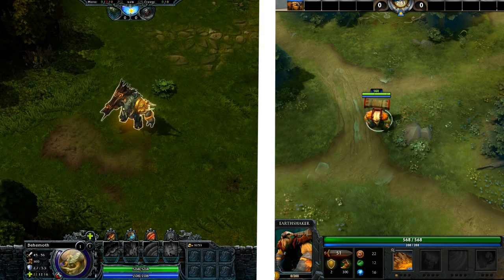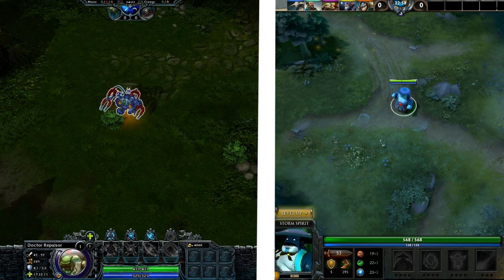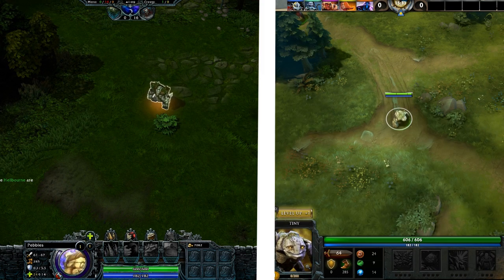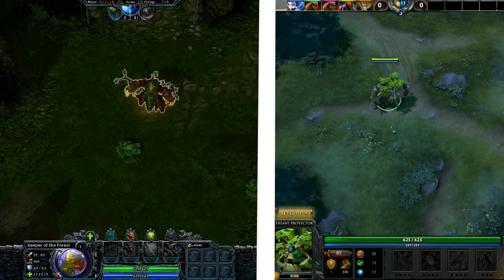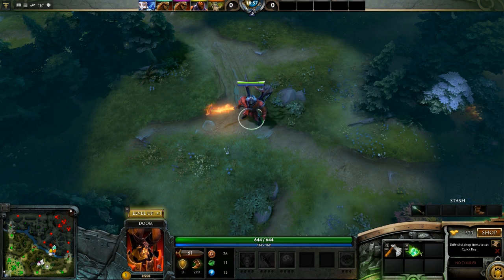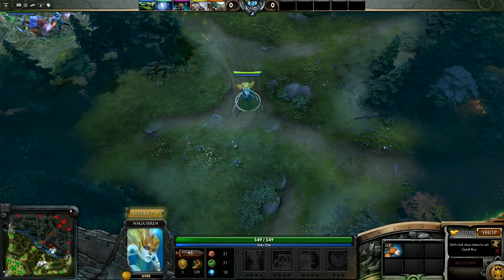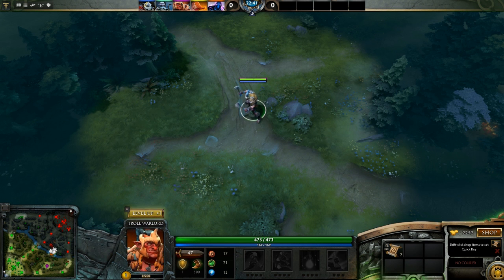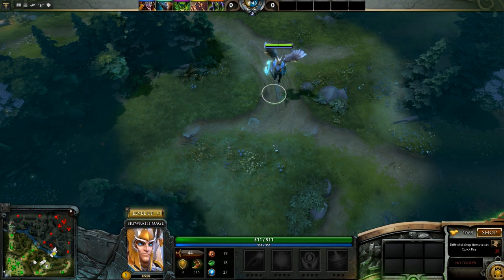THE ULTIMATE GUIDE FOR SWITCHING FROM HON TO DOTA 2!! Part 1: Heroes